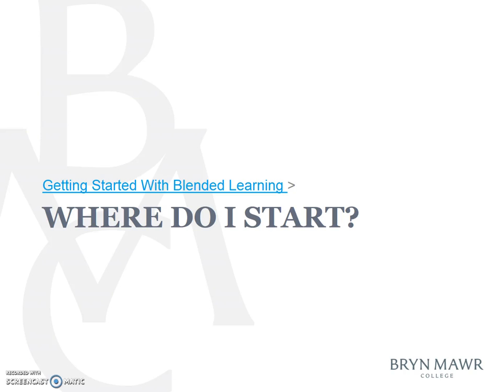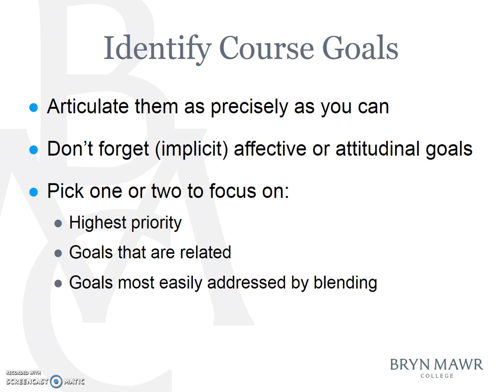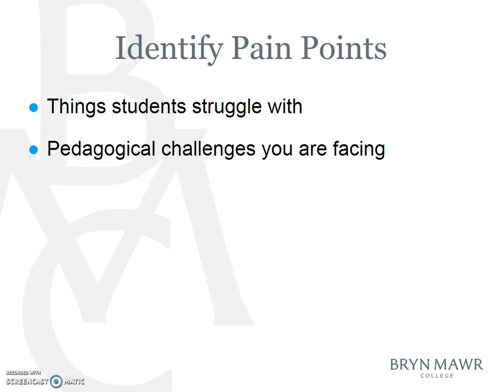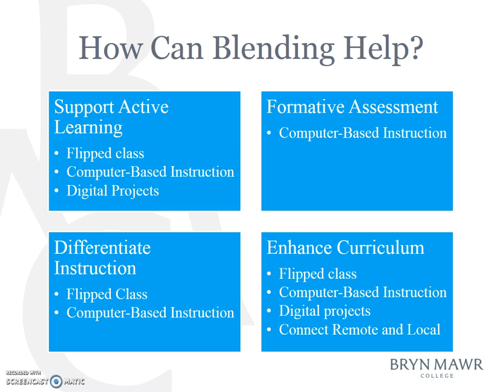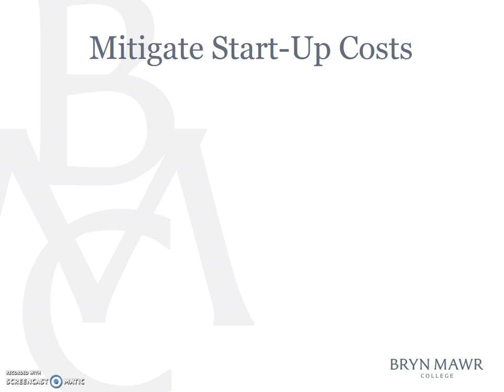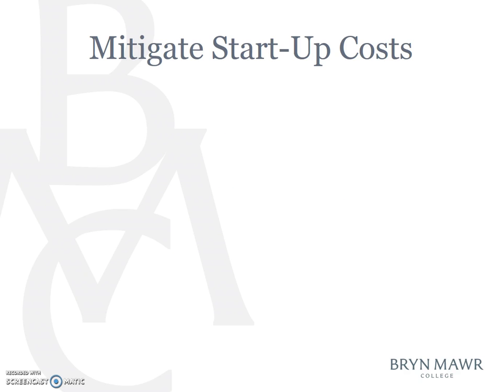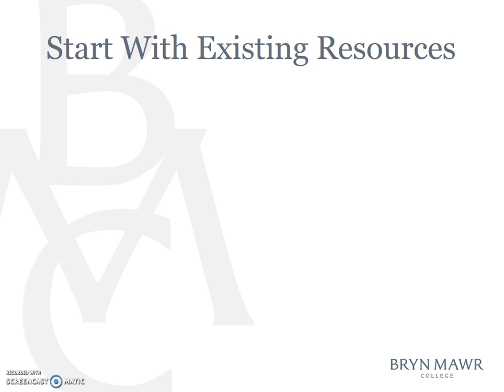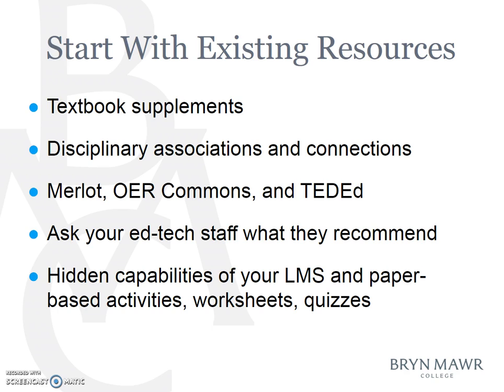Where Do I Start?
This video breaks the process of creating a blended course down into manageable and achievable steps.